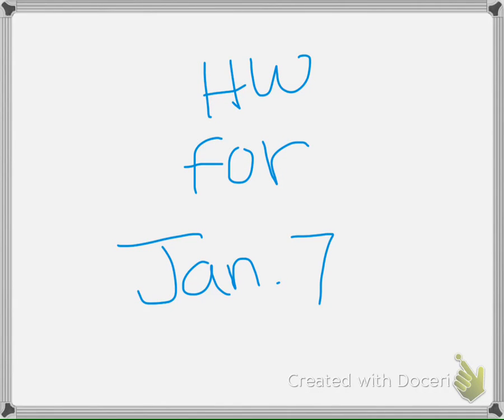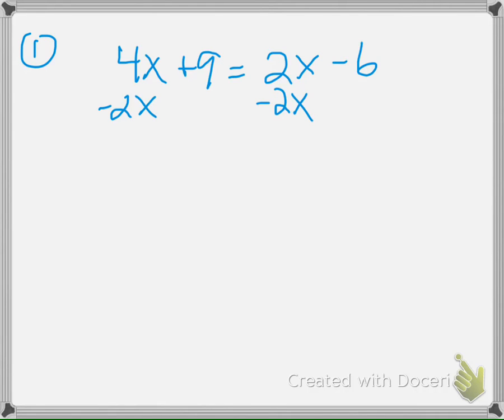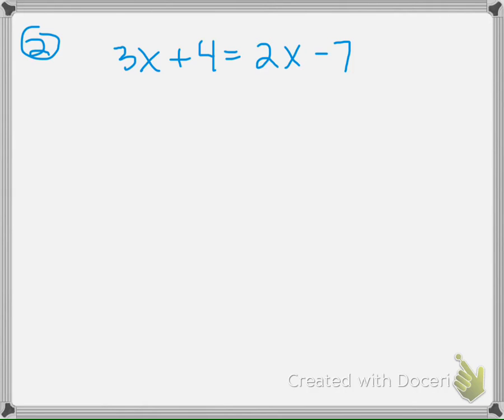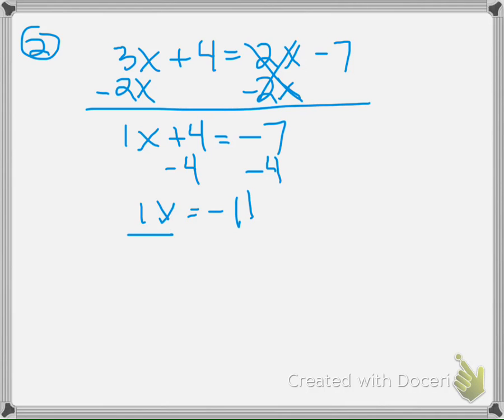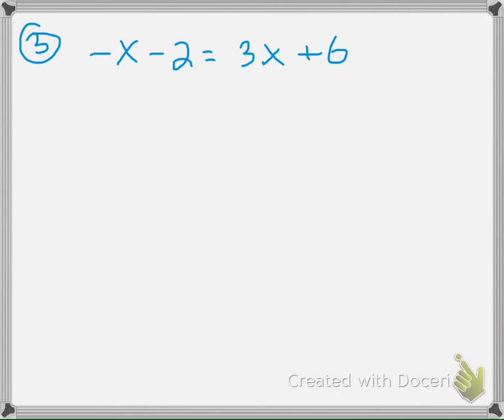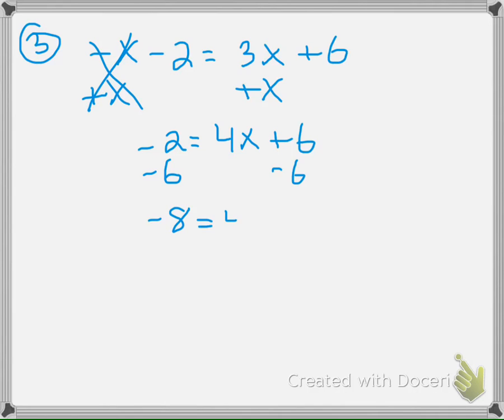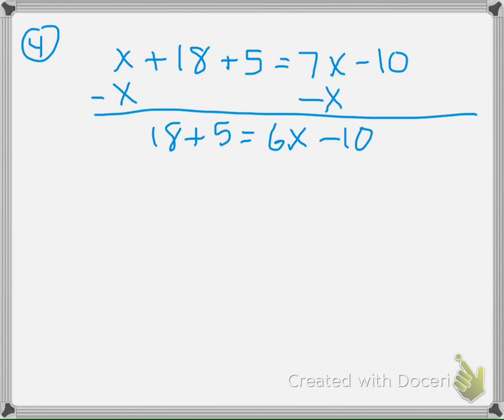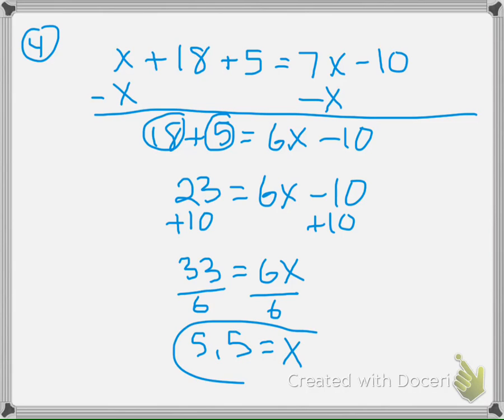HW Jan 7th